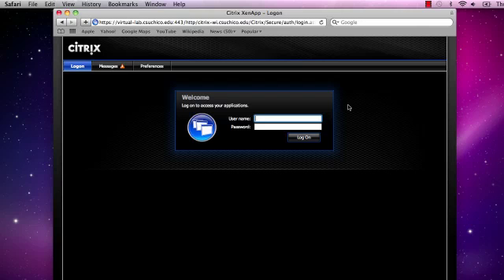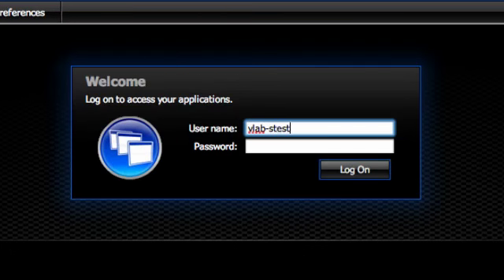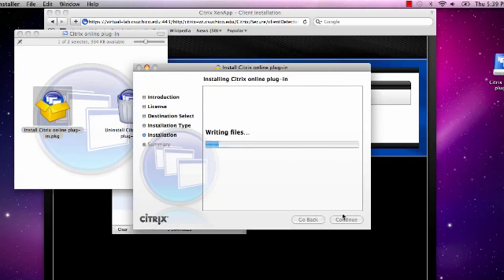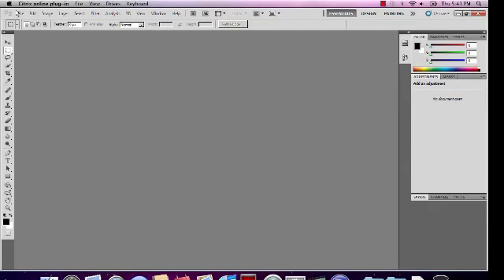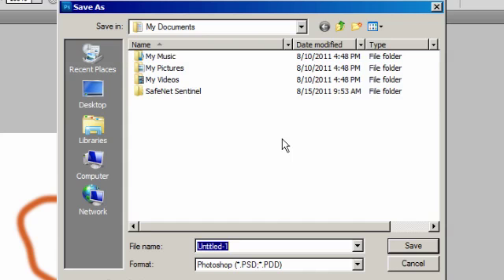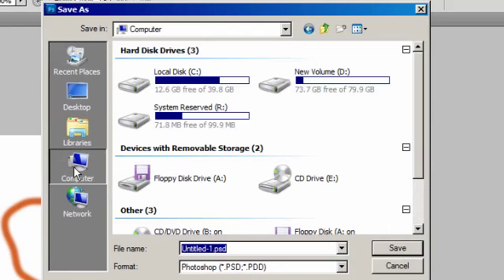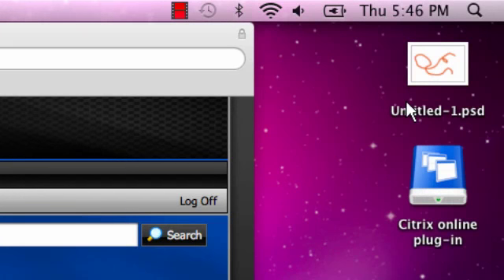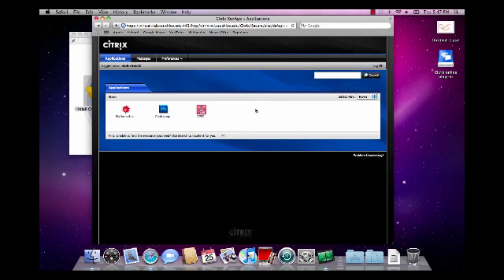Accessing the Virtual Lab on a Mac